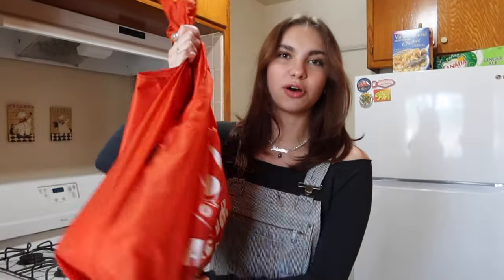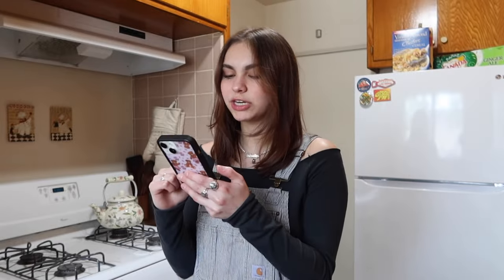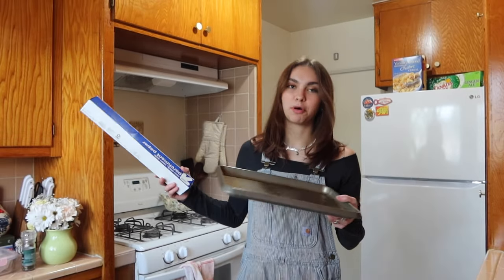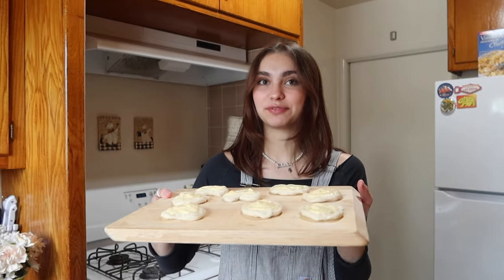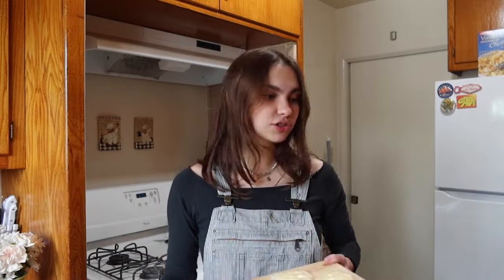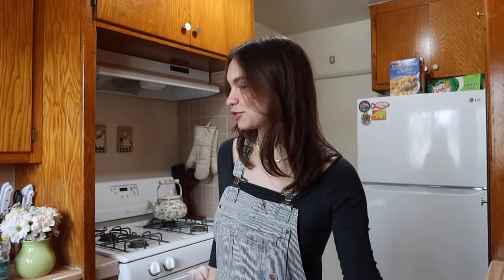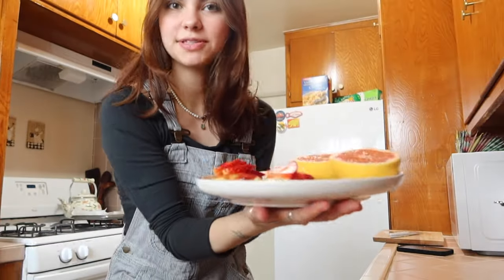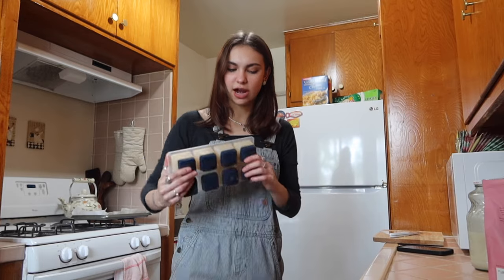romanticizing my breakfast (with strawberry cheese danishes)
i needed something to get me out of bed in the morning so i made strawberry cheese danishes. in desperate need of more romanticization in my life!!!